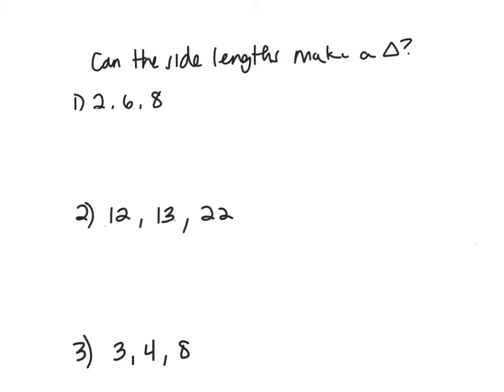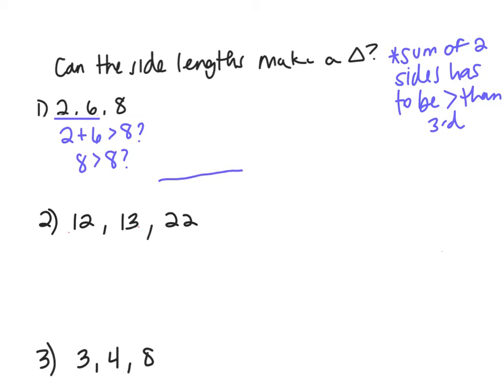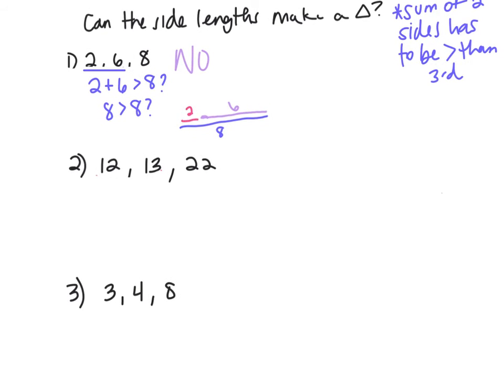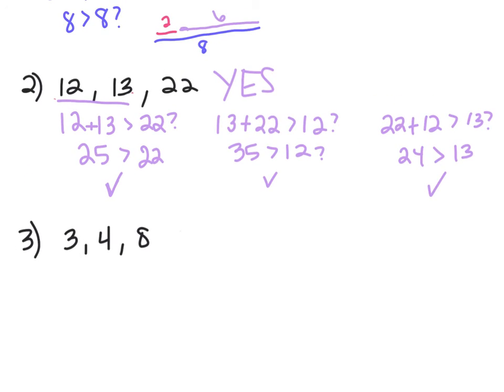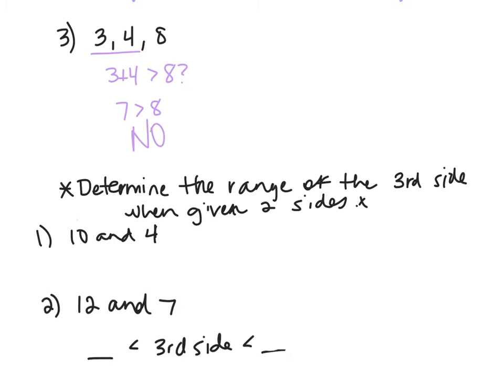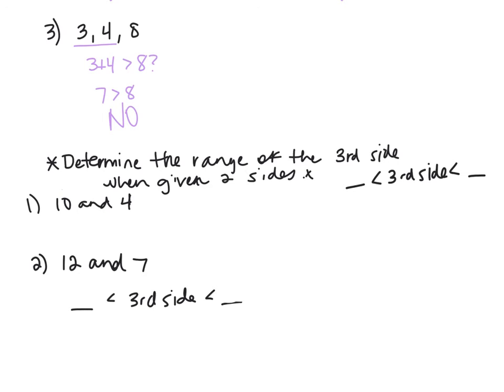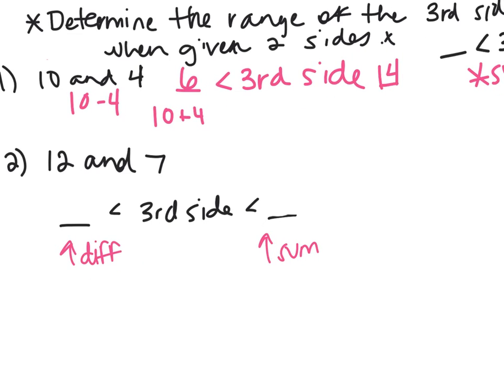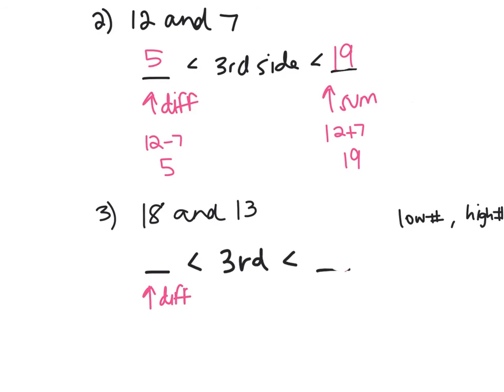Unit 4 Mini-Review 2